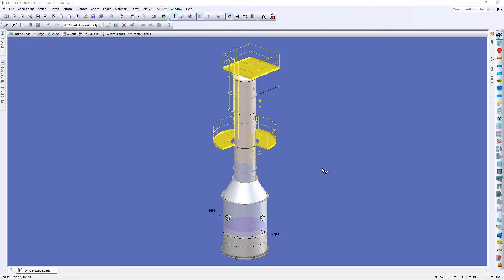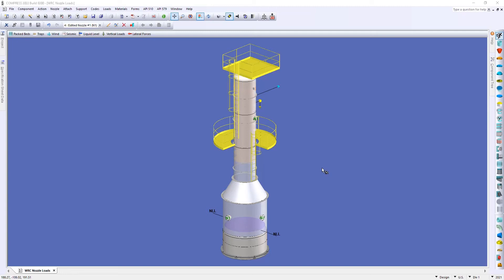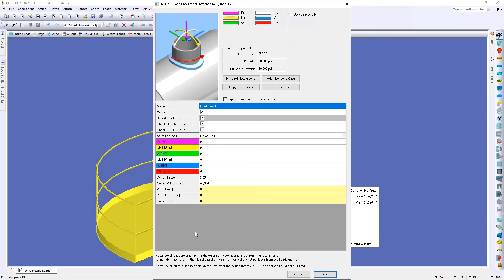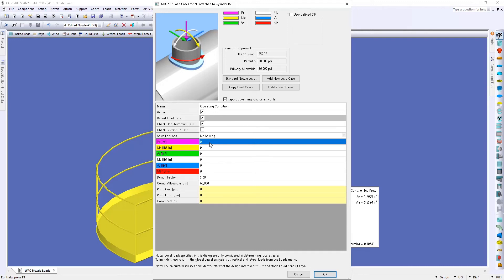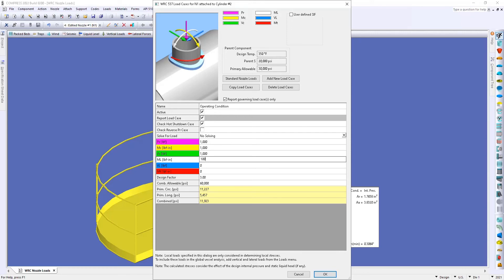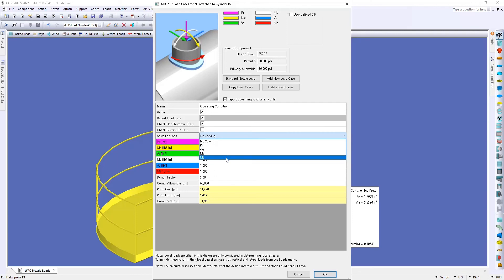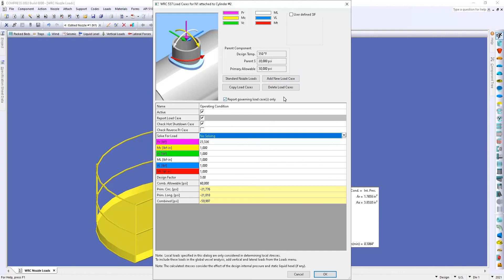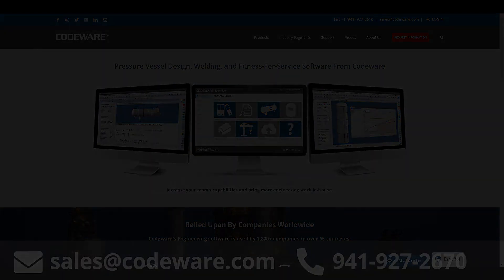External Nozzle Loads Design Using WRC-107/537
Stresses on pressure vessel nozzles and attachments have historically been checked using the Welding Research Council Bulletin 107. WRC 537 was published in 2010 and was meant to update and replace the widely used WRC 107.  WRC 537 contains equations that represent the graphs found in the March 1979 Revision of WRC 107 making it both easier to program and more accurate.  COMPRESS and INSPECT feature a built-in, no additional cost WRC 107 and WRC 537 stress analysis for local stresses in spherical and cylindrical shells that allows you to:

- Specify multiple load cases for each nozzle
- Review the calculated local stresses
- Find the governing load case
- Quickly change the nozzle design based on stress results